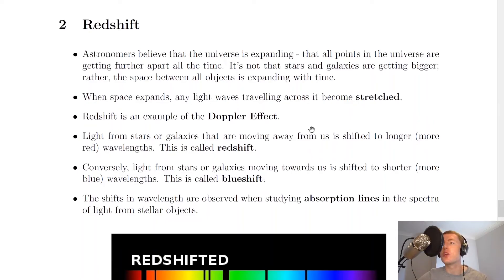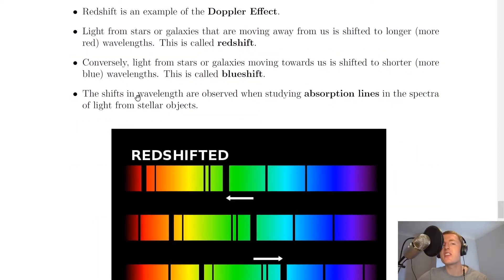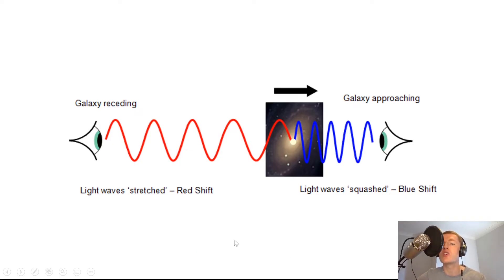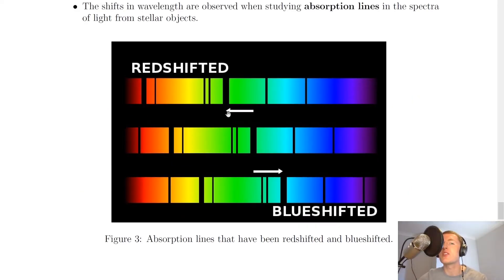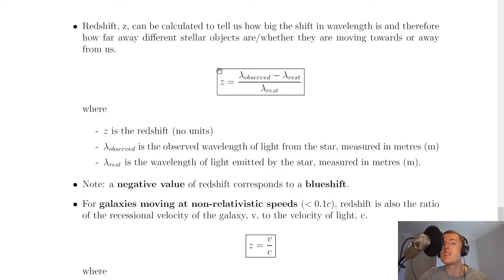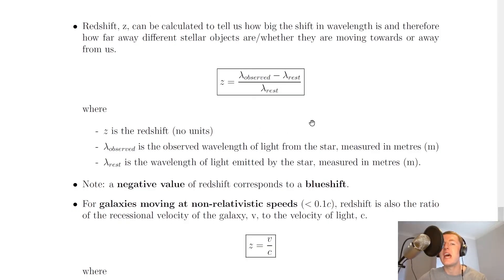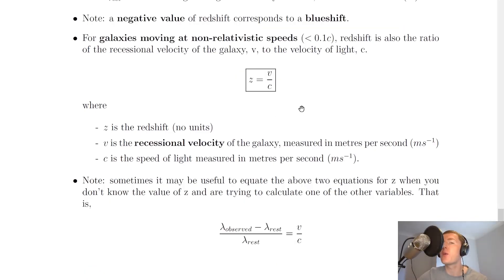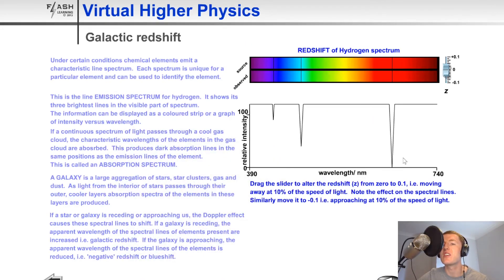Higher Physics | Our Dynamic Universe | Redshift | THEORY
A brief overview of redshift from the Our Dynamic Universe topic in the Higher Physics course. In particular, we look at what redshift is as well as two equations which can be used to calculate it.